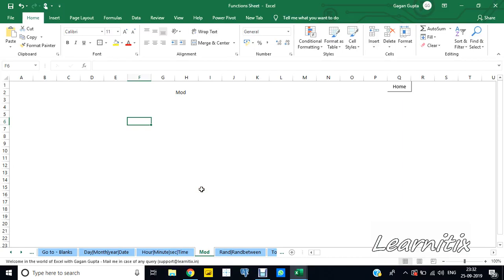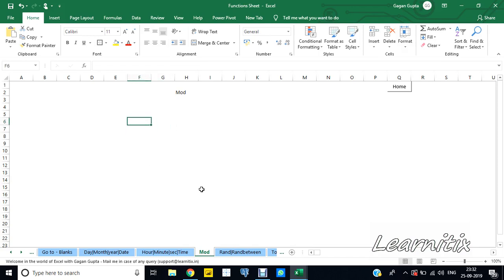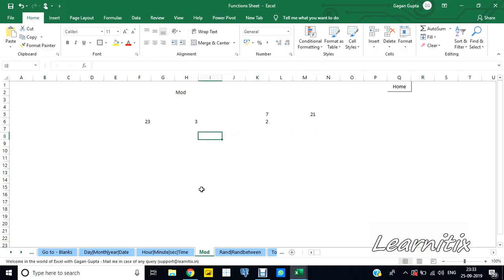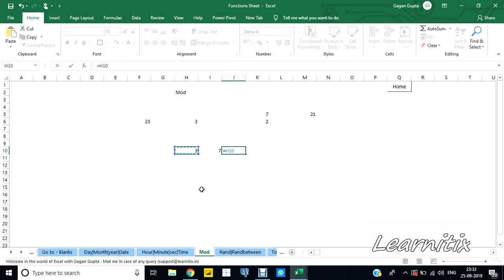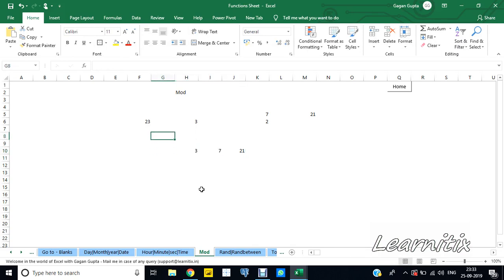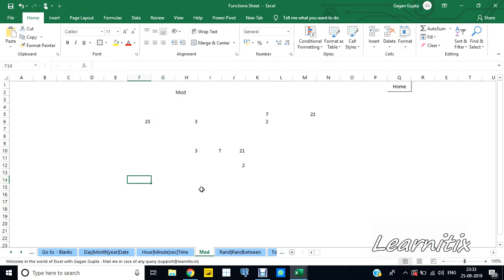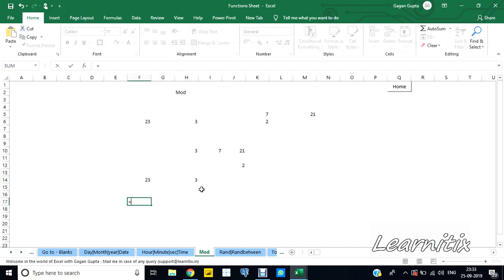Learn Mod function in Excel | Lecture - 30| Excel Tutorials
advanced excel tutorials
excel functions
excel basics
excel advanced
excel formulas
vlookup
vlookup excel
vba excel
excel if
sumif excel
excel countif
hlookup
if function excel
concatenate excel
index match excel
sumproduct
vlookup example
percentage formula in excel
iferror
countif function in excel
vlookup function
goal seek excel
if formula in excel
excel match
sumif function in excel
counta
excel substring
edate
excel lookup
if and excel
excel indirect
sumif formula
cagr formula excel
datedif excel
standard deviation in excel
countif formula
if statement excel
sum formula in excel
match function excel
xlookup excel
average formula in excel
sumproduct excel
transpose in excel
sum excel
ifs excel
subtotal excel
excel count cells with text
absolute reference excel
index function excel
iferror excel
hlookup in excel
msgbox vba
find and replace in excel
vlookup from another sheet
goal seek
multiple if statements in excel
averageif
instr vba
subtraction formula in excel
nper
excel text function
vlookup multiple criteria
visual basic for applications
pmt formula
advanced excel course
iferror vlookup
excel if cell contains text
sumif function
mod excel
counta function in excel
income tax calculation formula in excel
excel if else
irr excel
formula bar
number of days between two dates excel
index match formula
getpivotdata
excel roundup
pmt function excel
vba function
excel trim
countif function
average excel
vba vlookup
square root in excel
standard deviation formula excel
excel datedif
remove spaces in excel
irr formula excel
npv excel
percentage in excel
countif multiple criteria
compound interest calculator excel
trim function in excel
averageifs
count characters in excel
xlookup in excel
sumproduct if
excel vlookup example
ms excel formulas list
count if cell contains text
excel substitute
round function in excel
vlookup for dummies
indirect function excel
hlookup formula
and function excel
features of ms excel
basic excel formulas
pmt excel
counta excel
rank formula in excel
cell reference
len excel
index match match
excel array formula
autosum
max excel
microsoft excel formulas
compound interest formula excel
excel mid
if and statement excel
vlookup tutorial
if vlookup
count distinct excel
cell reference in excel
if contains excel
functions in ms excel must begin with
percentage increase formula excel
formula bar in excel
excel conditional formatting formula
excel rank
age formula in excel
nested if excel
iferror function in excel
percentage change formula excel
autosum excel
subtotal function in excel
ifs function excel
npv formula excel
index formula in excel
proper excel
vlookup function used to
excel minus formula
calculate age in excel
index and match in excel
vlookup example between two sheets
sumif multiple criteria
excel search function
vlookup meaning
formulas in excel start with
averageif function in excel
excel addition formula
excel query
advanced filter excel
randbetween
round formula in excel
excel formulas and functions
excel count cells with specific text
mod function excel
subtotal formula in excel
excel weekday
array formula
calculate age from date of birth in excel
isnumber excel
left function excel
average if excel
countif and
excel formula not calculating
excel absolute value
ifna excel
if and formula in excel
vlookup multiple values
count text in excel
division formula in excel
abs excel
income tax calculator excel
excel random number
weighted average formula excel
excel visual basic
variance formula excel
excel max rows
circular reference excel
absolute cell reference in excel
excel if cell contains
advanced excel skills
concatenate formula
date function in excel
networkdays excel
excel find function
isblank excel
microsoft visual basic for applications
isna excel
excel countif multiple criteria
copy formula in excel
networkdays
excel array
formula for percentage of total in excel
match formula in excel
text formula excel
proper function in excel
maxifs
vba countif
excel sheet formula
round off formula in excel
calculate standard deviation in excel
xirr formula
excel commands
count cells with text
vlookup sum
a formula in ms excel starts with
percentile excel
eomonth excel
absolute reference
today function in excel
if function with 3 conditions
find circular reference in excel
search in excel
datedif formula
mid function excel
if blank excel
advanced excel training
conditional formatting formula
min excel
useful excel formulas
nper excel
excel formula to count days from date to today
excel vba msgbox
if formula excel multiple conditions